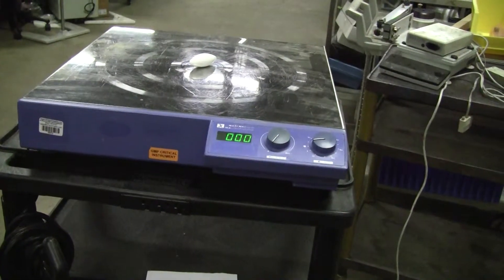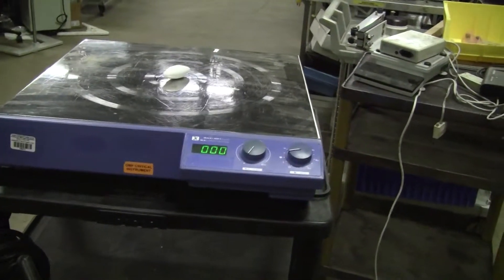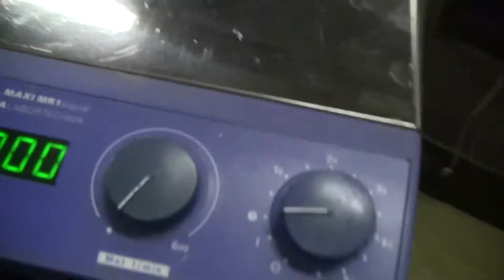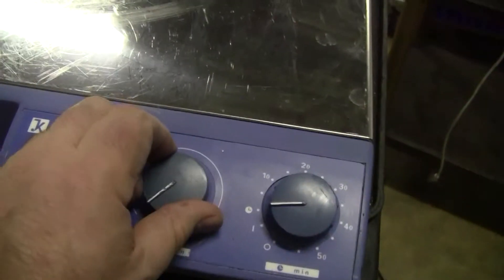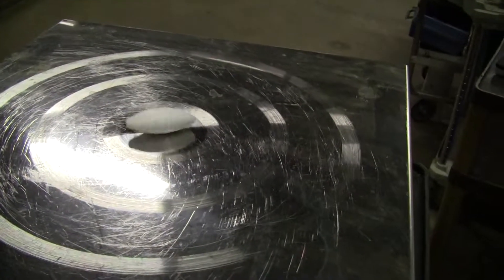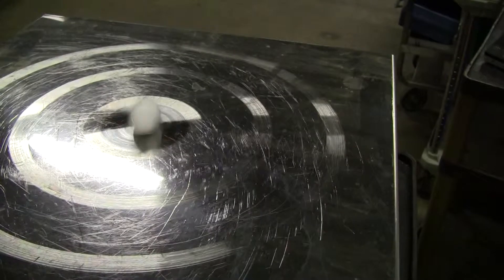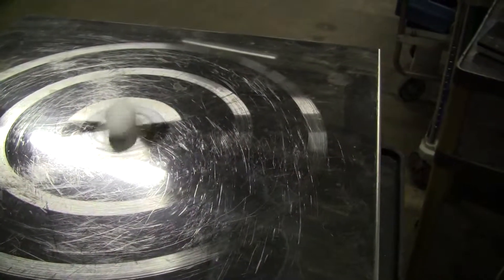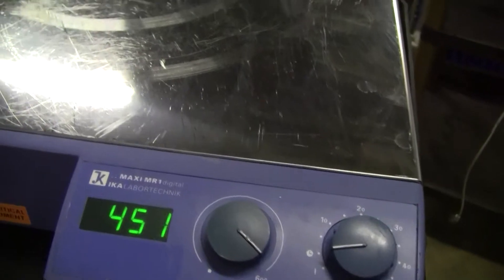IKA Magnetic Stirrer Maxi MR 1 digital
For sale from " " - IKA Magnetic Stirrer Maxi MR 1 digital

Digital readout and setpoint; Flat, sturdy stainless steel casing; Non-locking motor; Infinitely variable speed; Digital LED speed display; Timer (0 - 56 min) or continuous operation; For stirring quantities up to 150L of water.
Speed Range: 0 - 600 rpm
Stirring Bar Length Max: 15.5 cm
Dimensions: 19.5" x 19.5"
Electrical: 115V, 50/60Hz, 80W

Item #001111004